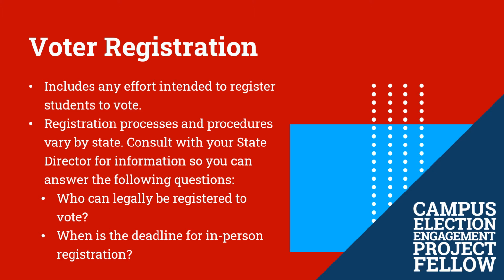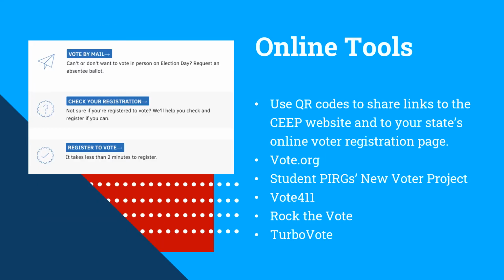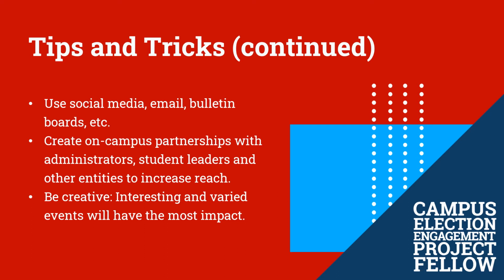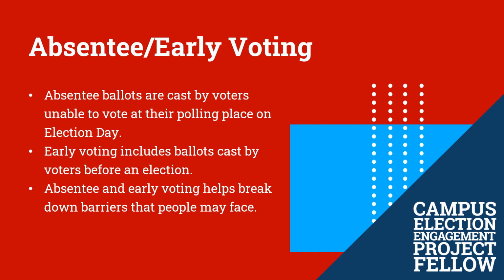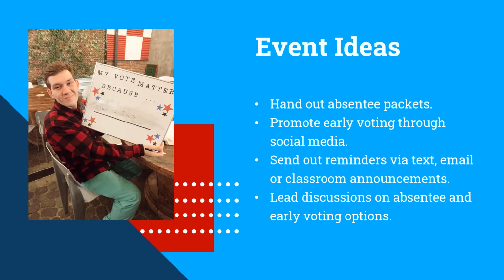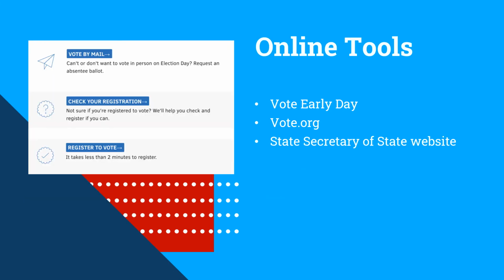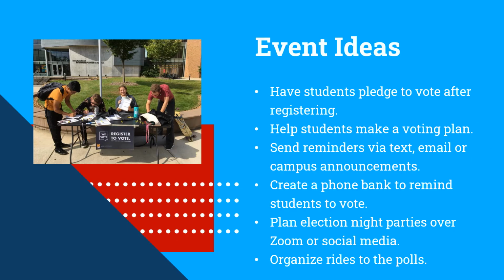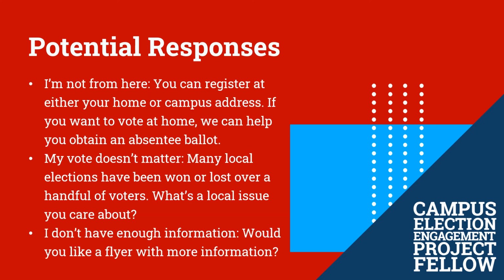Best Practices for Voter Registration, Education and GOTV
Make your events the best they can be! This training teaches you how to use voter registration, education, early vote, and get out the vote tactics on your campuses.